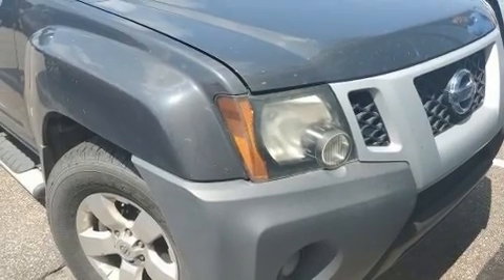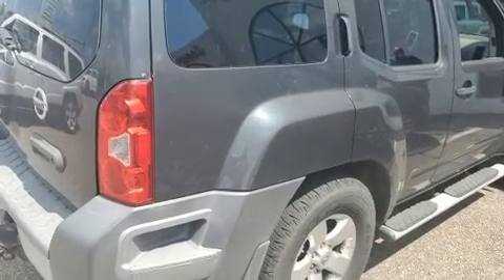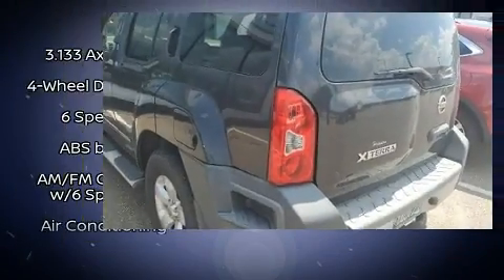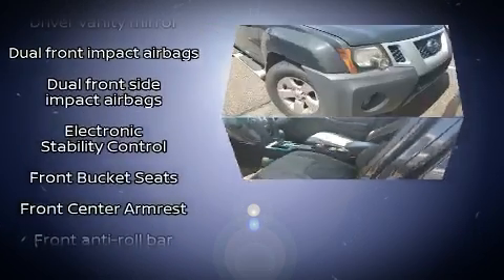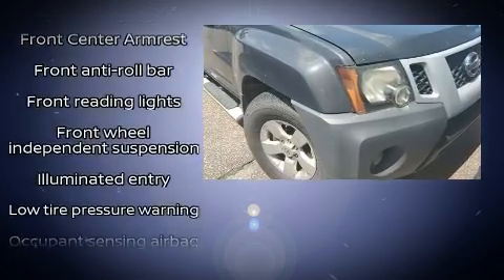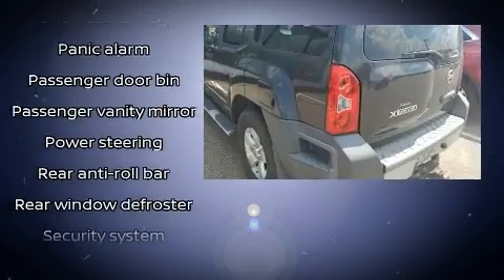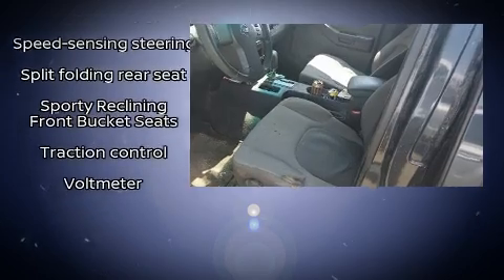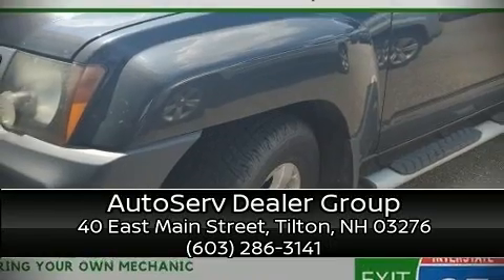2010 Nissan Xterra S in Tilton, NH 03276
Climb inside the 2010 Nissan Xterra. Under the hood you'll find a 6 cylinder engine with more than 250 horsepower, and for added security, dynamic Stability Control supplements the drivetrain. Top features include front bucket seats, a rear window wiper, tilt steering wheel, skid plates, power windows, remote keyless entry, a roof rack, and a split folding rear seat. Premium sound drives 6 speakers, providing you and your passengers a sensational audio experience. Take assurance in side curtain airbags, providing head protection in the event of a severe collision. We pride ourselves in consistently exceeding our customer's expectations. Stop by our dealership or give us a call for more information.